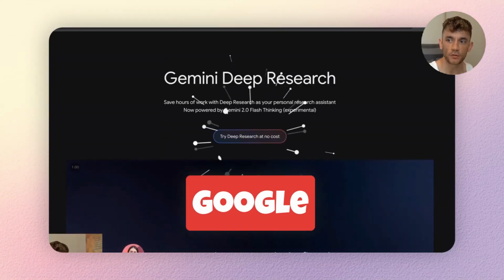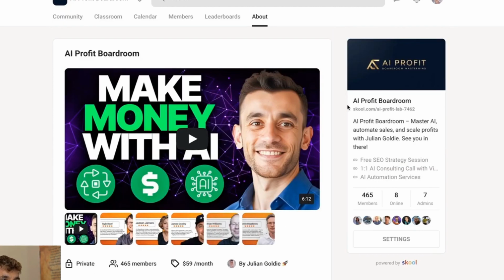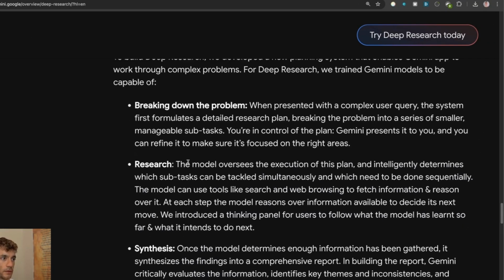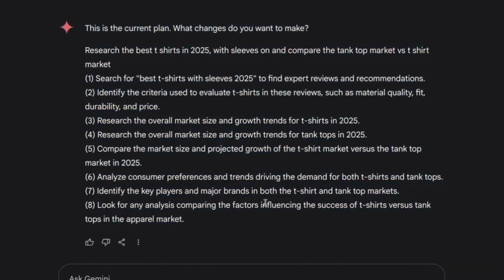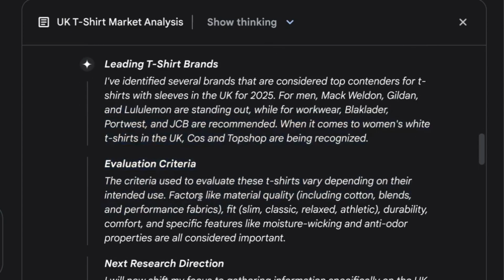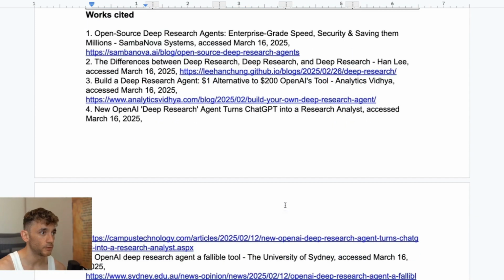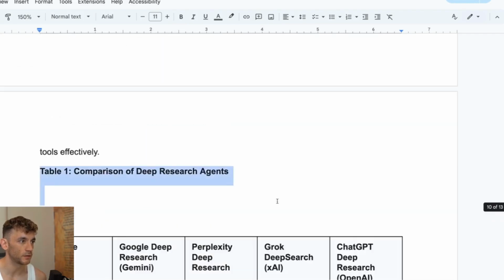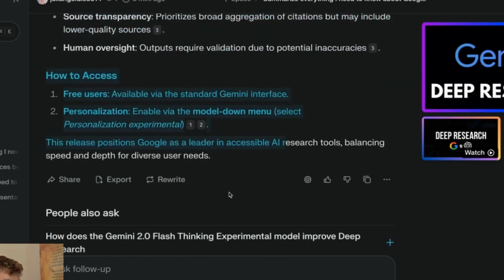NEW Google 2.0 Deep Research Agents are SHOCKING (FREE!) 🤯